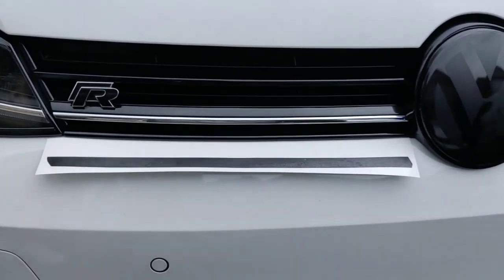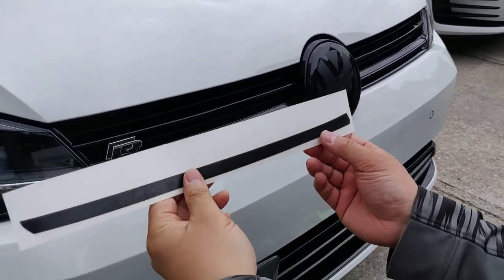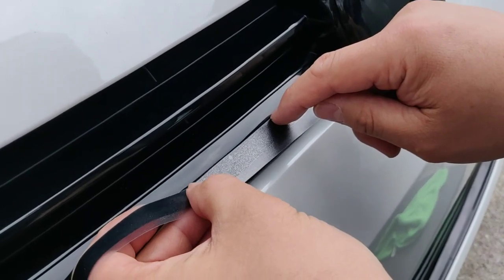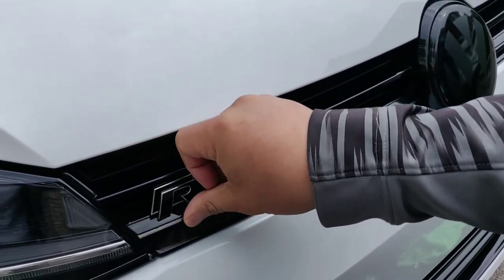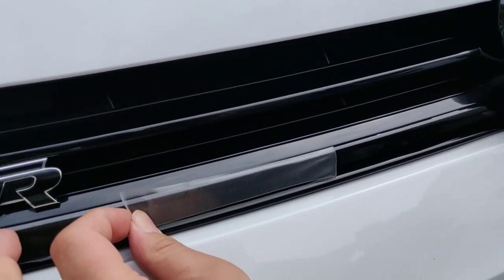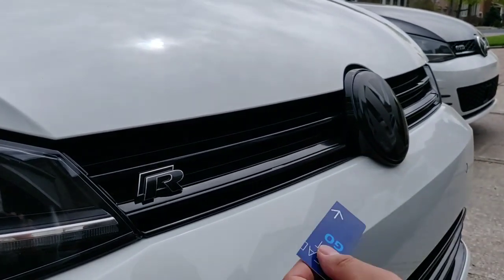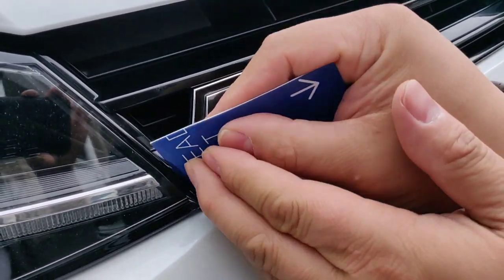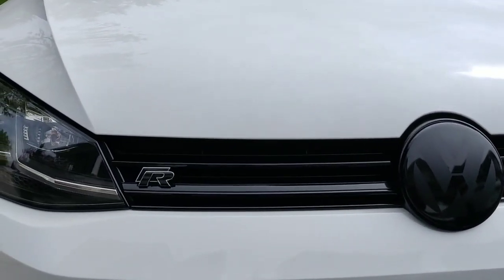VW - Front Upper Grille Bars Chrome Delete Install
How to video for the upper front grille badgeskin chrome delete.